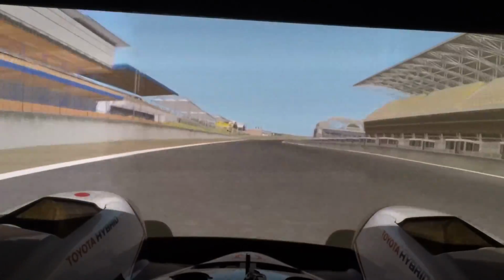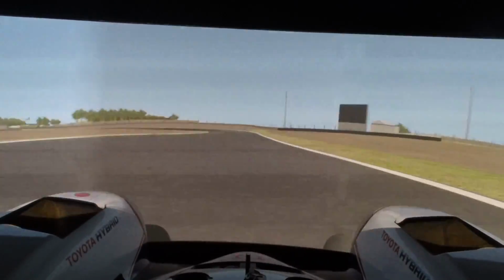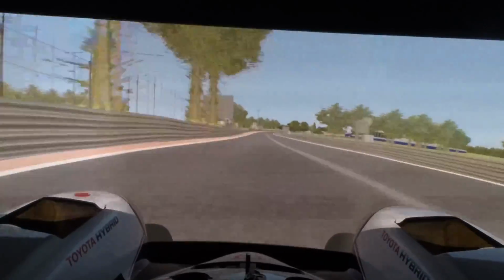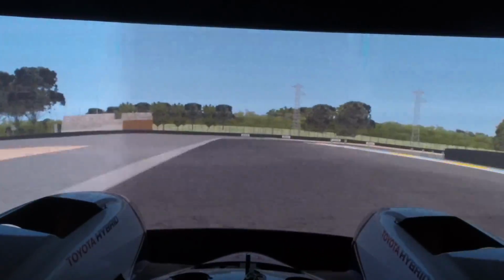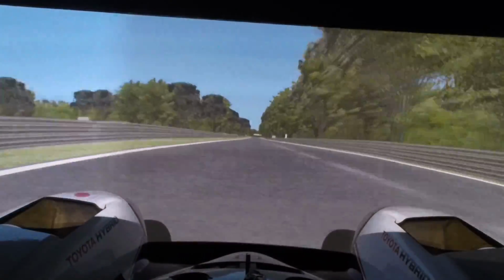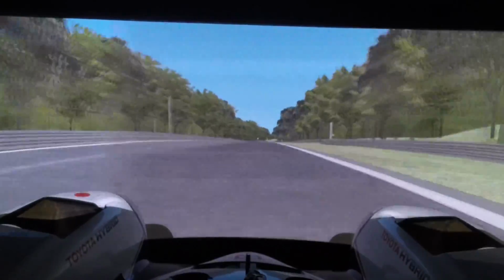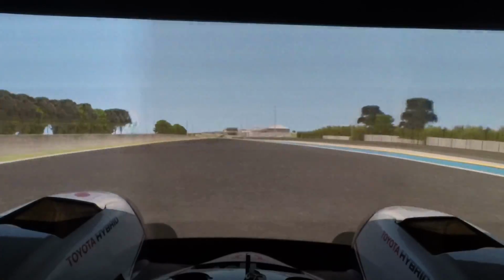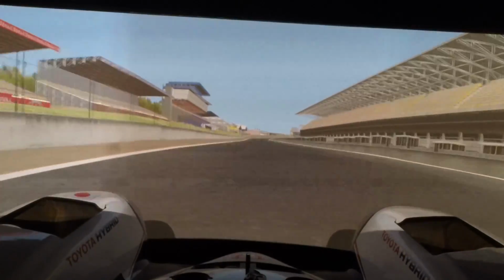A lap of Le Mans in the TMG simulator with Sébastien Buemi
Take a tour of Circuit de la Sarthe with #1 TS040 HYBRID driver Sébastien Buemi from the cockpit of the TMG simulator.